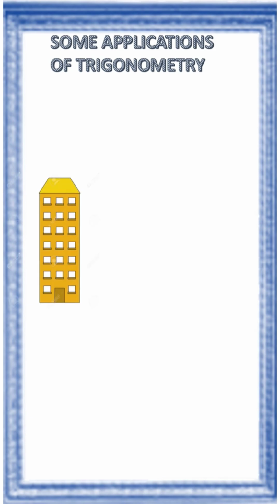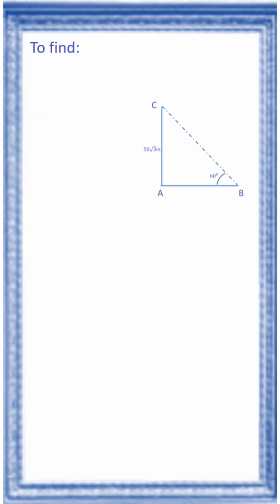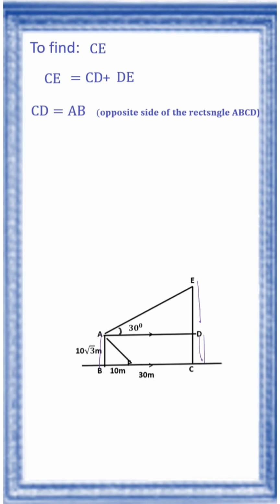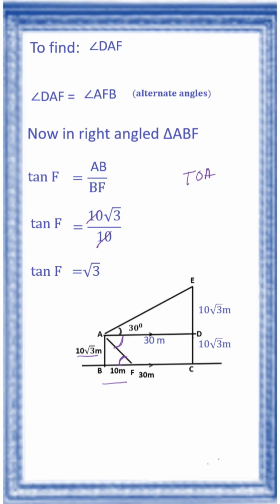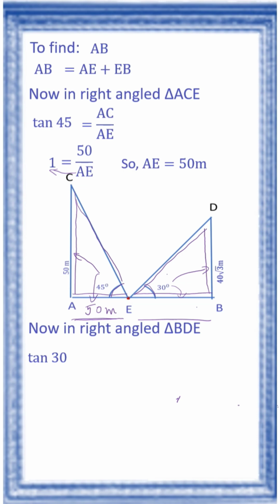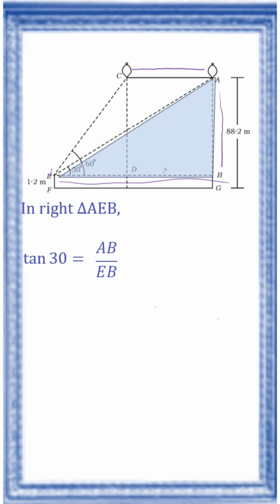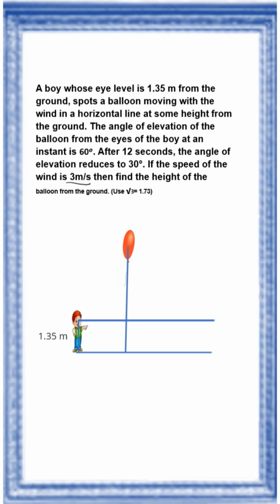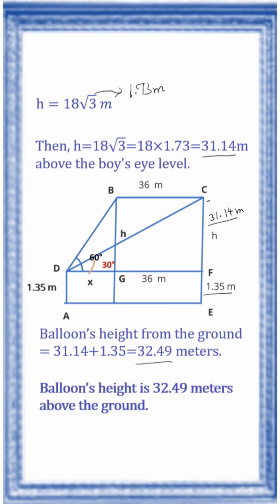applications of trigonometry|important questions solved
0:00 Introduction
3:20 From the top of a vertical building of 50√𝟑  m height on a level ground the angle of depression of an object on the same ground is observed to be 60°.  Find the distance of the object from the foot of the building.

6:42 The lighthouse [AB] of height 10√3 m stands vertically on a sea shore. A tower [CE] and a ship [F] are standing 30 m and 10 m away from the foot of the lighthouse respectively. The angle of elevation of the top of the tower from the top of the lighthouse is 30°. Find the height of the tower and distance between the top of the lighthouse to the top of the tower [AE]. Also find the angle of depression formed from the top of the lighthouse to the ship.

16:20 Two windmills of height 50 m and 40√𝟑m are on either side of the field. A person observes the top of the windmills from a point in between them. The  angle of  elevation was found to be 45° and 30°. Find the distance between  the windmills.

21:35 A 1·2 m tall girl spots a balloon moving with the wind in a horizontal line at a height of 88·2 m from the ground. The angle of elevation of the balloon from the eyes of the girl at any instant is 60°. After some time the angle of elevation reduces to 30° ( see the figure ). Find the distance travelled by the balloon during the interval.

28:21 A boy whose eye level is 1.35 m from the ground, spots a balloon moving with the wind in a horizontal line at some height from the ground. The angle of elevation of the balloon from the eyes of the boy at an instant is 〖𝟔𝟎〗^𝟎 . After 12 seconds, the angle of elevation reduces to 30°. If the speed of the wind is 3m/s then find the height of the
balloon from the ground. (Use √3= 1.73)